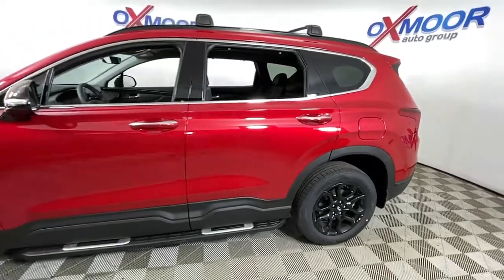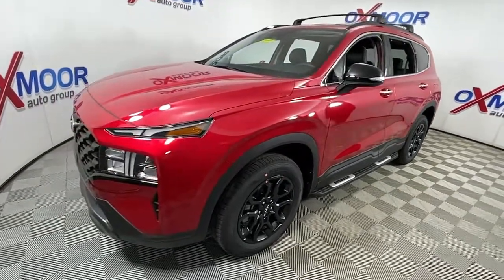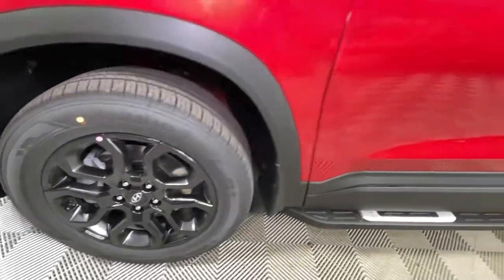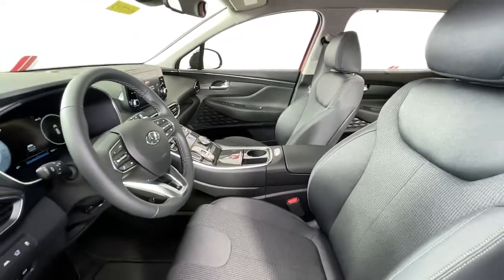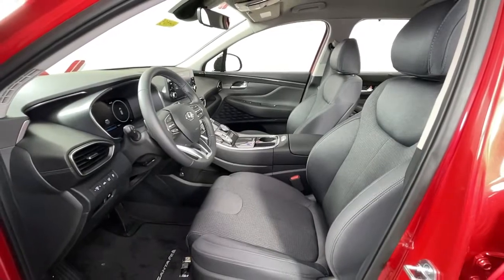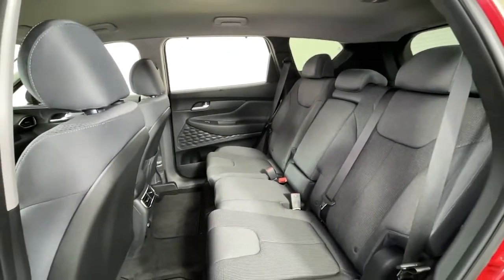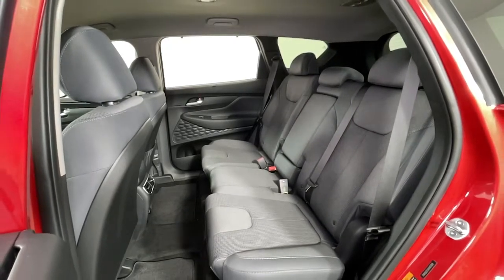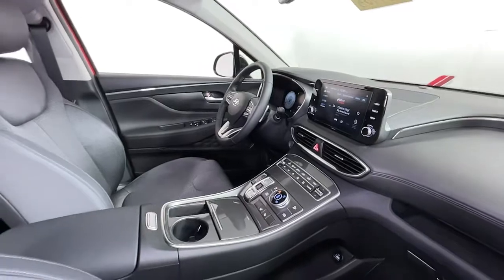2022 Hyundai Santa Fe at Oxmoor Hyundai | Louisville & Lexington, KY H14903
Calypso Red New 2022 Hyundai Santa Fe available in Louisville, Kentucky at Oxmoor Hyundai. Servicing the Lexington, Elizabethtown, KY, New Albany, IN, Jeffersonville, IN area.
2022 Hyundai Santa Fe XRT - Stock#: H14903 - VIN#: 5NMS6DAJ6NH433884

Oxmoor Hyundai
8107 Shelbyville Rd

2022 Hyundai Santa Fe XRT AWD, Black Cloth.brbrAll Rebates included in pricing. Some buyers will not qualify for all rebates.